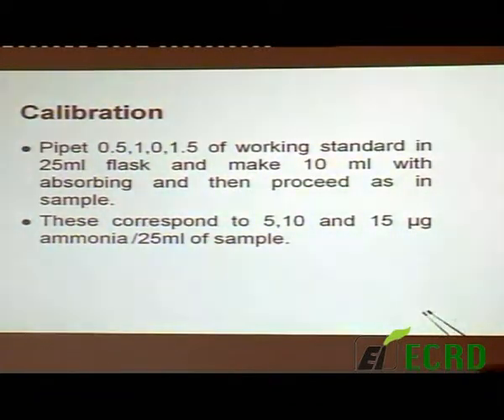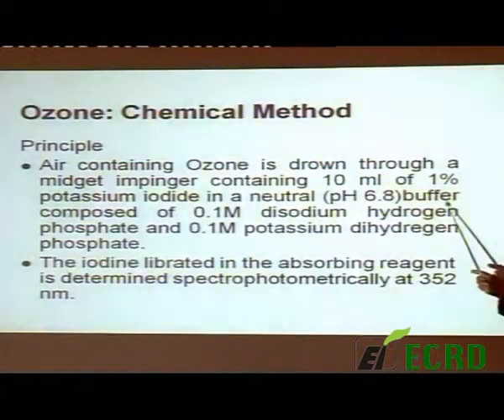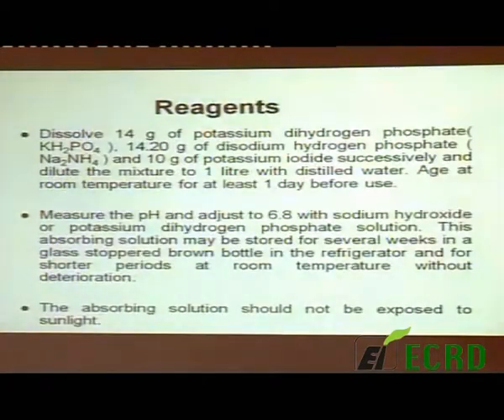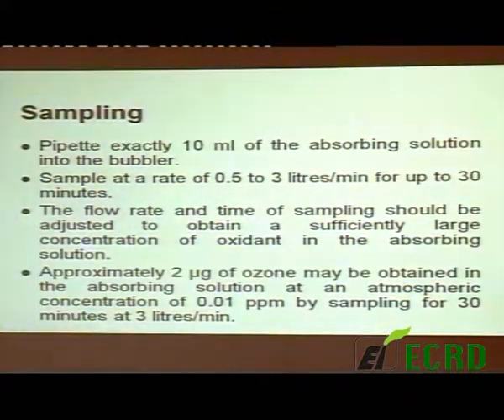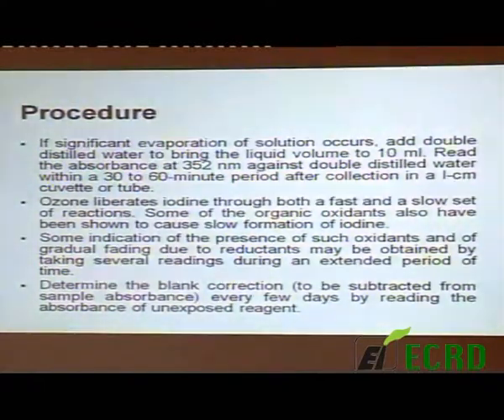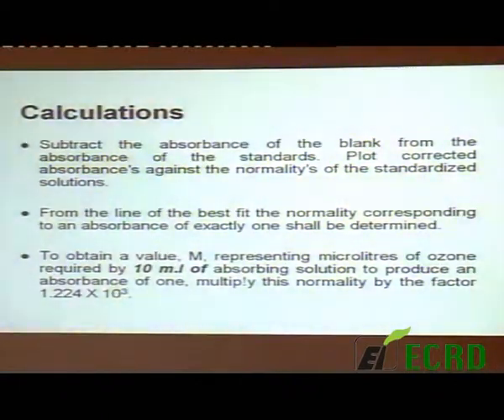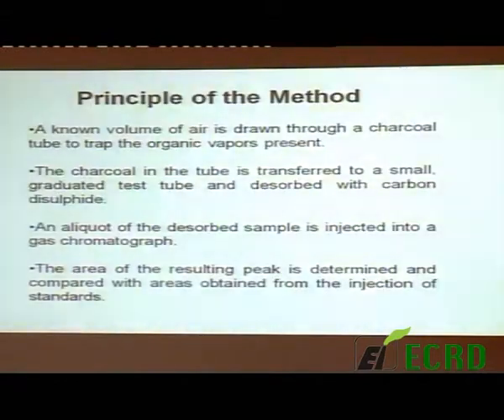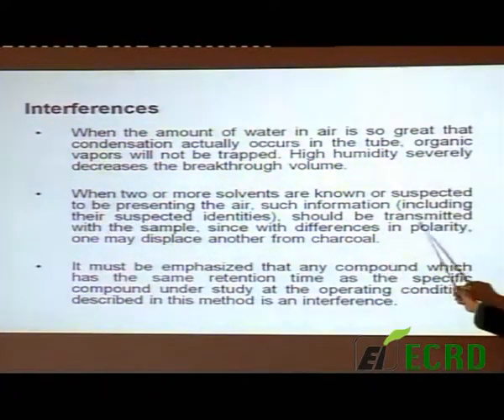Dr S K Bhargav 4